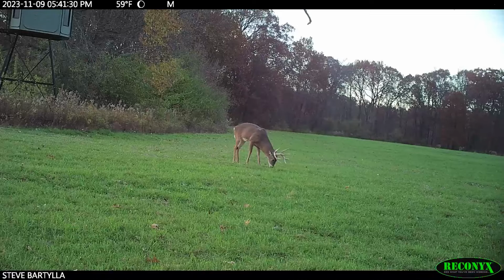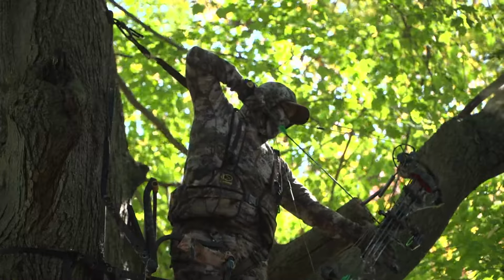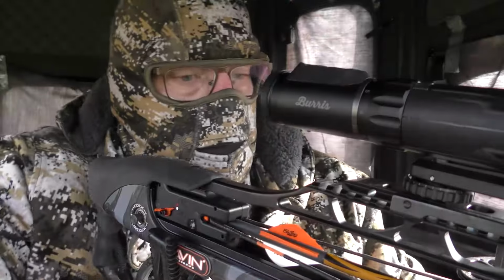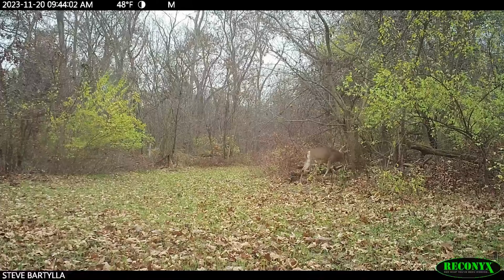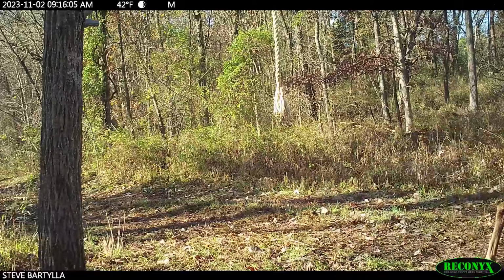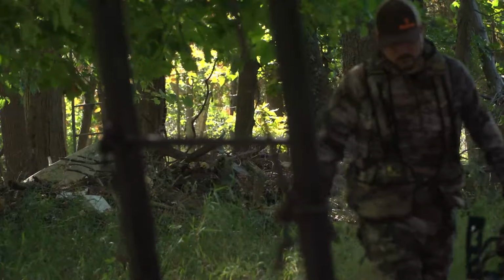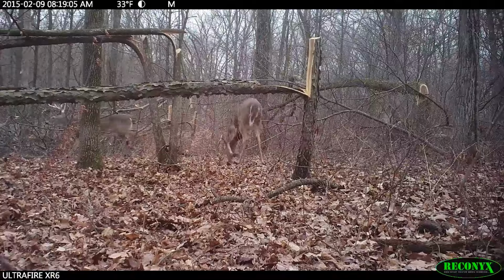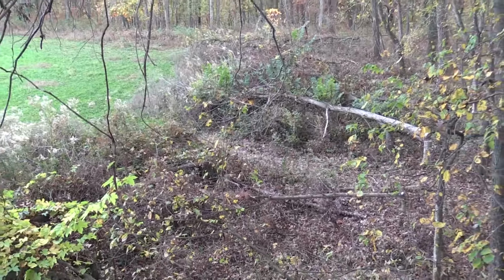How to Create the Best Staging Plot for Deer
A staging plot is a killer option to intercept bucks before they walk into a food plot. Find out which spots are best for these plots and how to get great vegetation in this Grow ‘em Big with Steve Bartylla. Season 10. Episode 2.